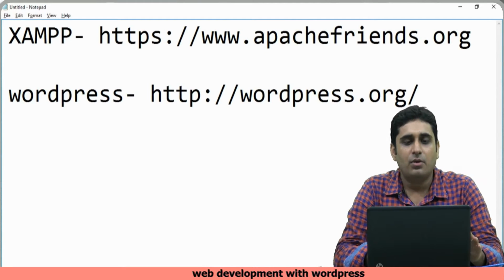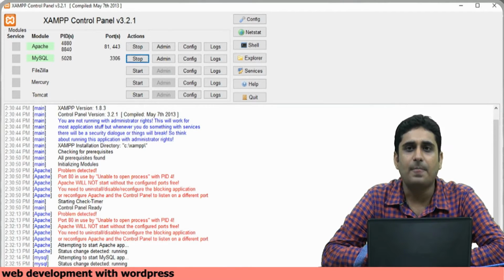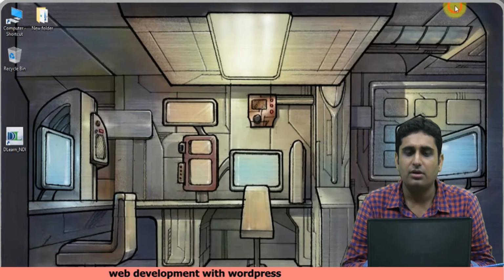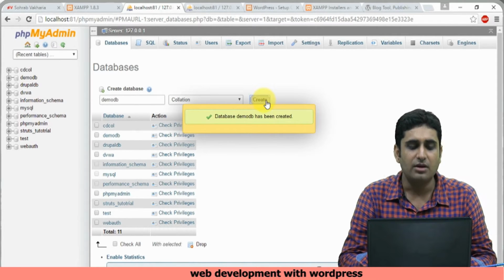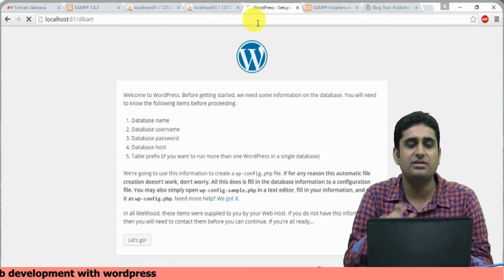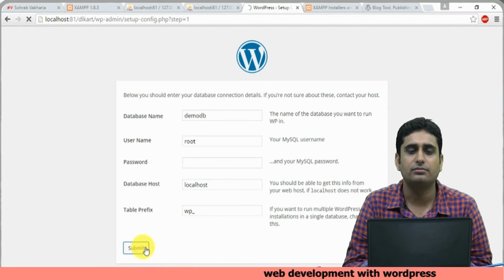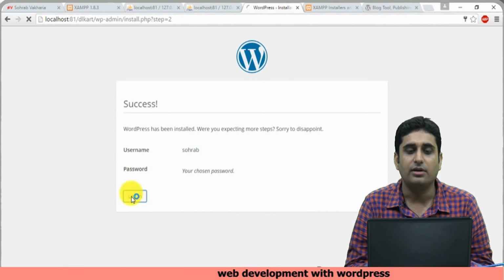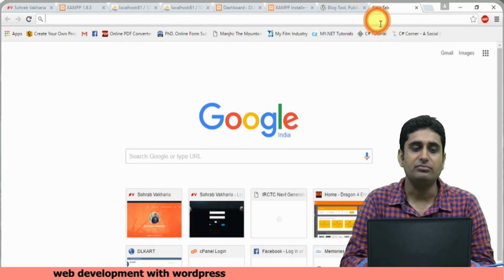Sohrab sir Wordpress demo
Creating a web blog or website using wordpress and XAMPP.
Learn web development just in 15 mins.